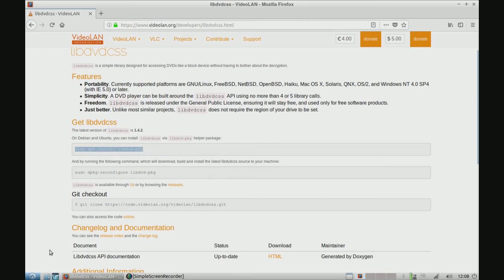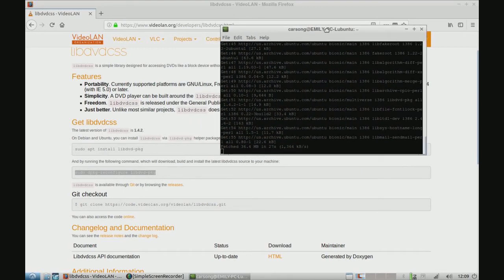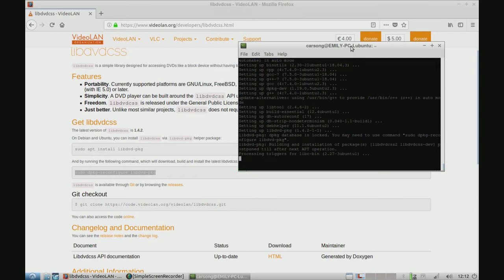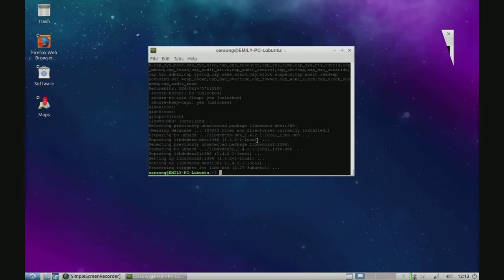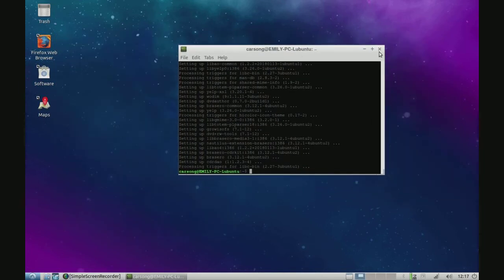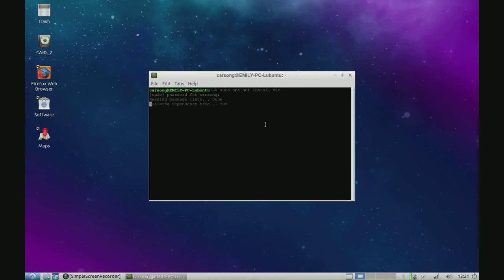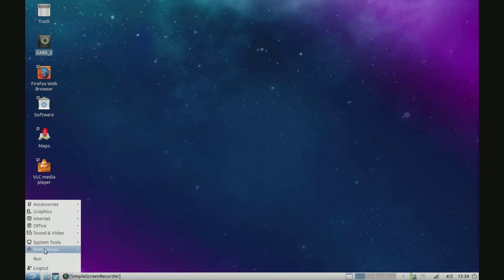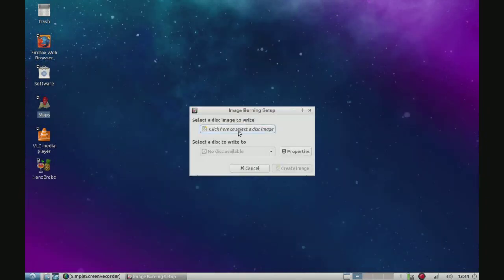Restore Broken DVDs Using Linux Tools! | Just Plain Tech (JPT)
Some scratched up DVDs are not totally dead and still have a chance to be revived using your amazing Linux powered machine. This video will demonstrate just the kind of power within Linux.